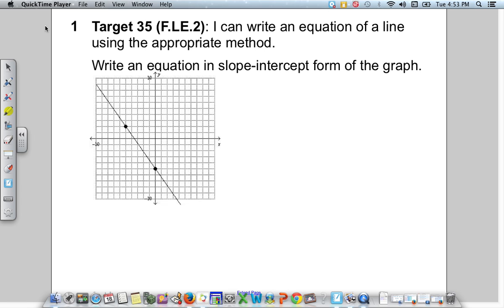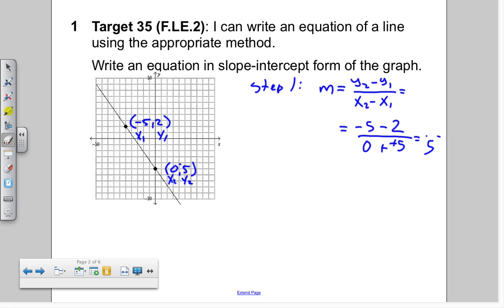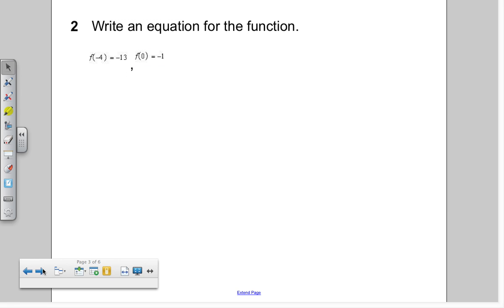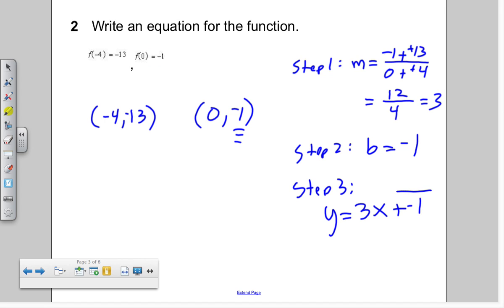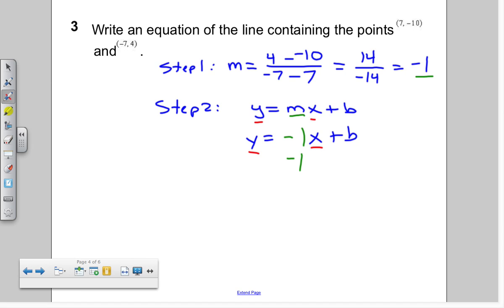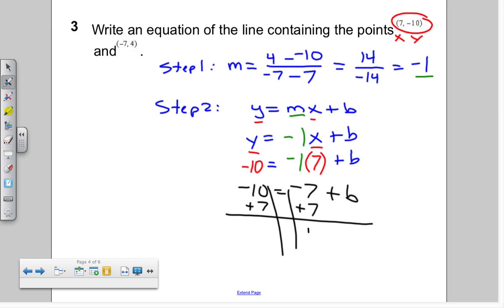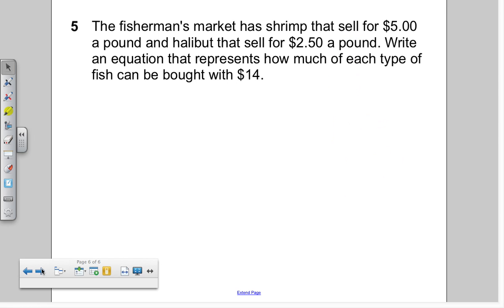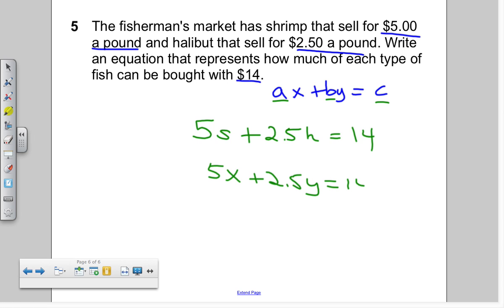T35 practice assessment 1 key